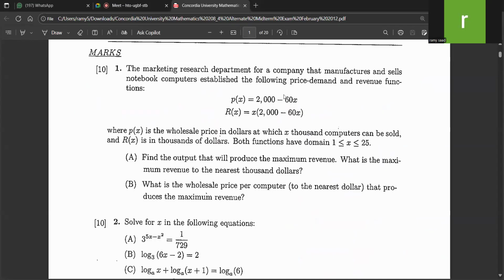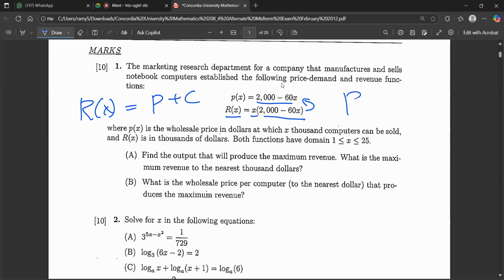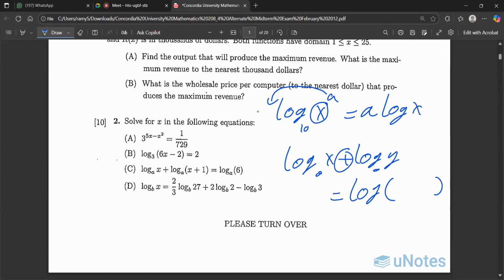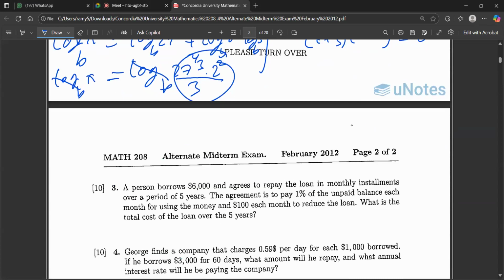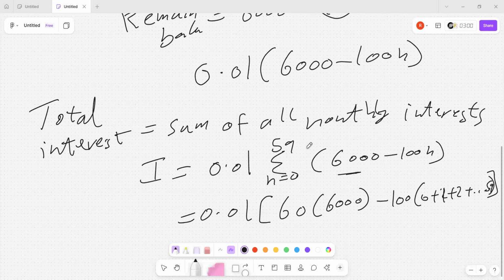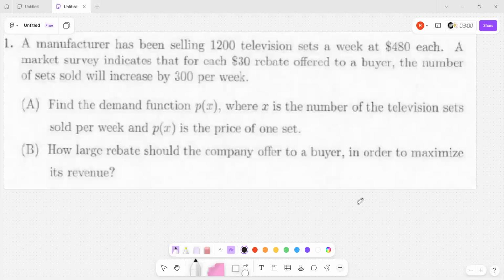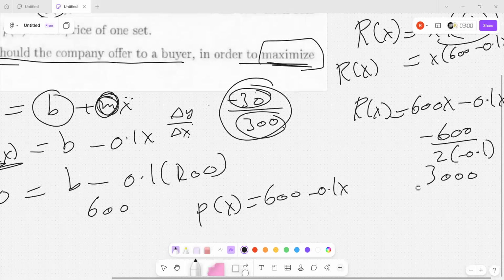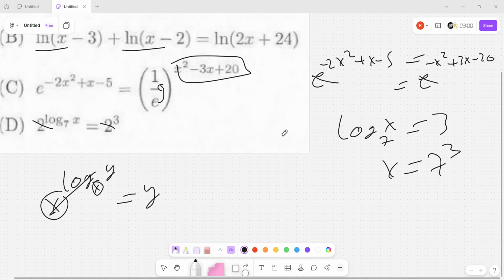Math 208 midterm exam solution Concordia University